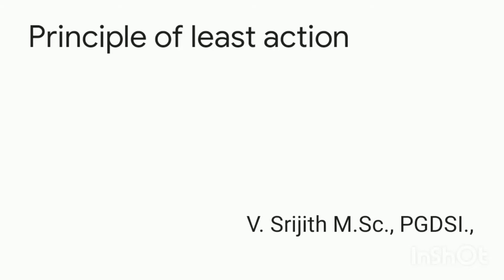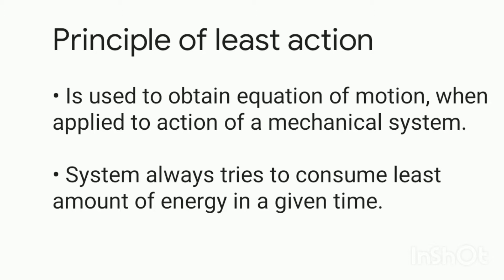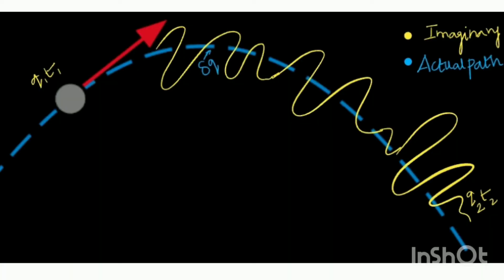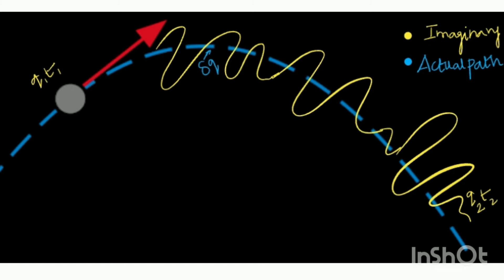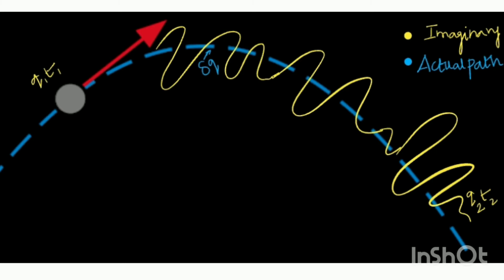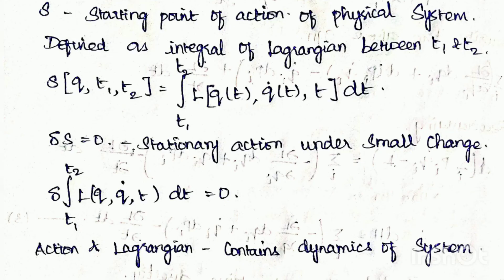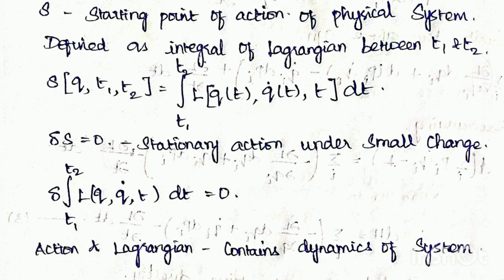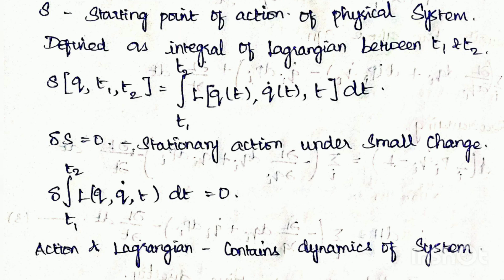Principle of least action